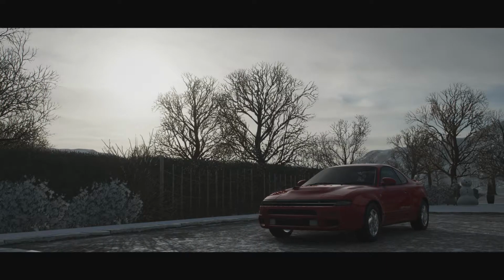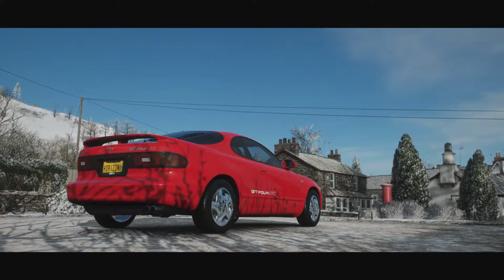1992 Toyota Celica GT-Four RC ST185 Review (Forza Horizon 4)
A dominant rally car and one of the best looking coupé models of its time, is there anything this isn't good at?